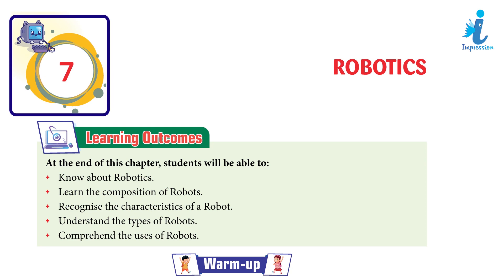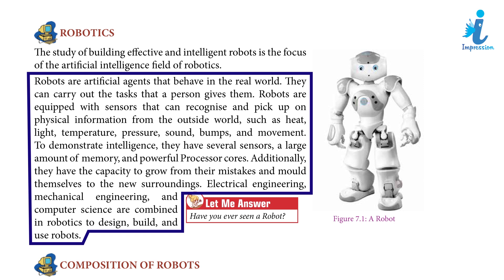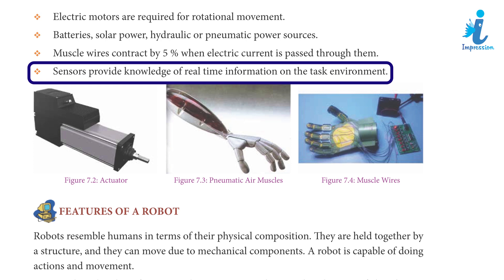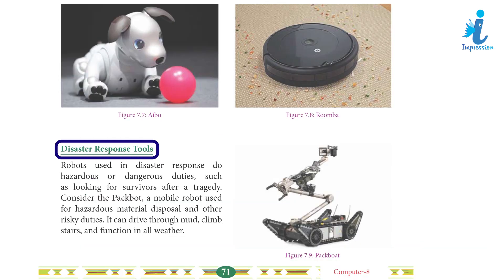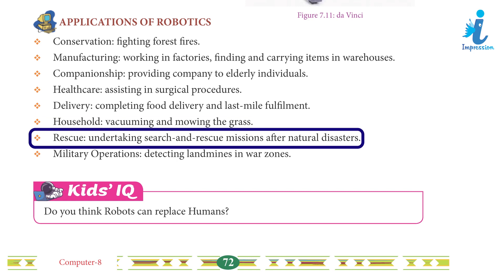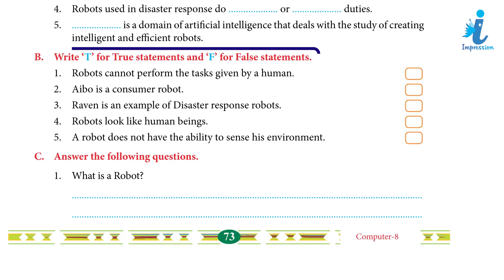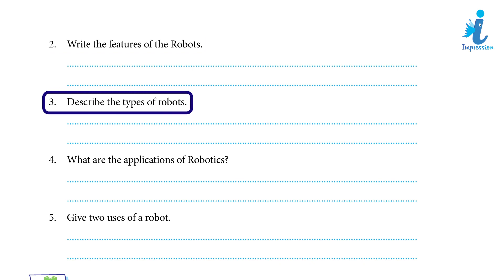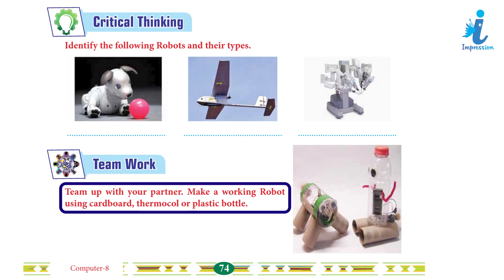Computer Class - 8 Chapter - 7 Robotics | Impression Publication